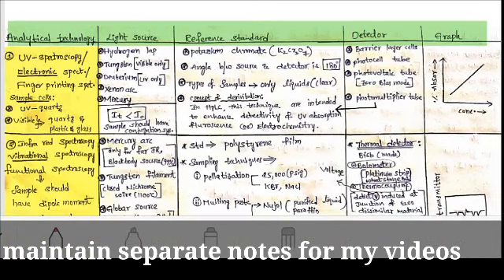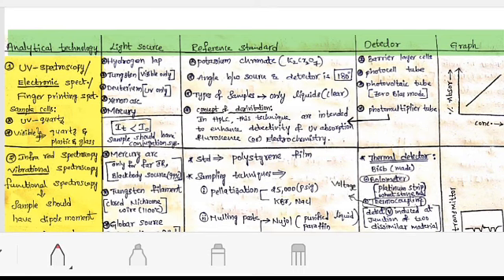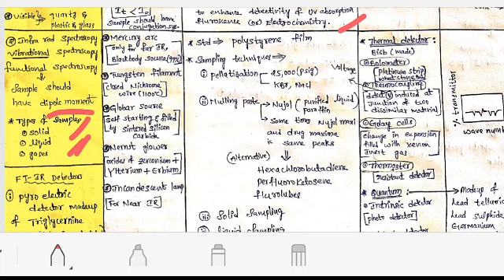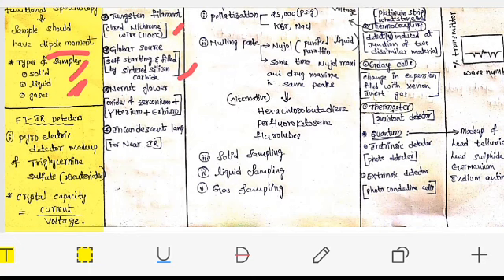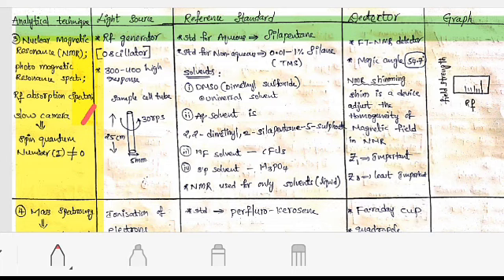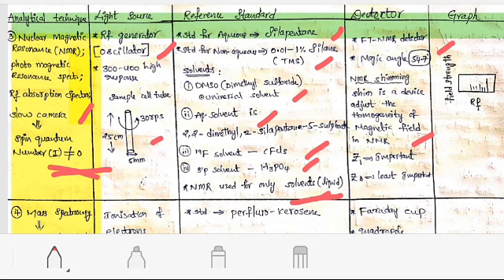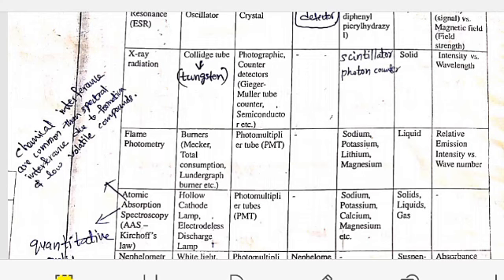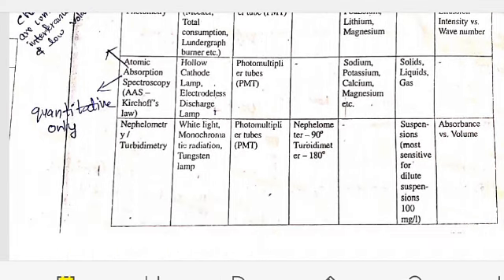GPAT IN 100 DAYS |INSTRUMENTATION OF ALL SPECTROSCOPY |ELITE PHARMA NOTES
FOR MORE VIDEOS LINKS ARE GIVEN